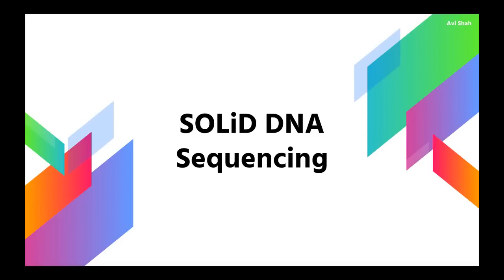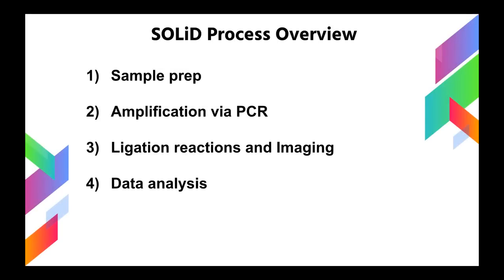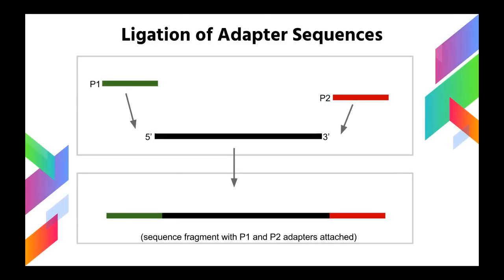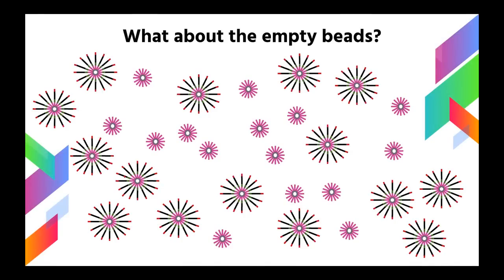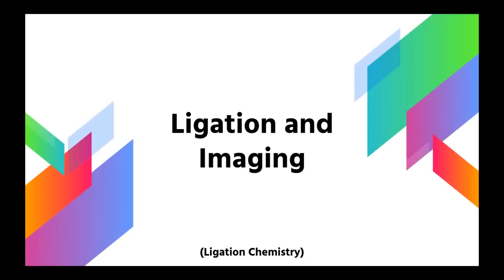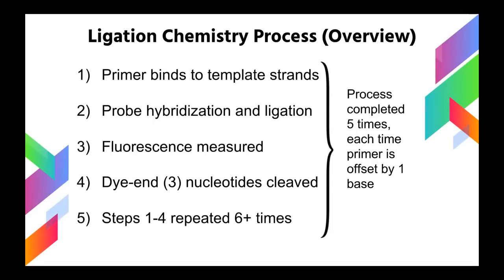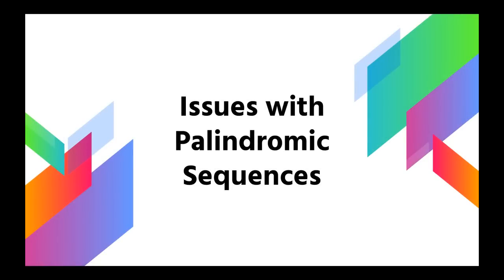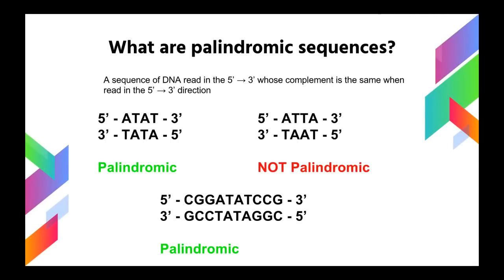Next Gen SOLiD DNA Sequencing Method Explained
SOLiD sequencing is a next gen DNA sequencing method developed by Applied Biosystems. It's main advantage is that it is very cost effective and is better than other methods at detecting single nucleotide polymorphisms (SNPs), deletions, and insertions because of its use of 2 base encoding.